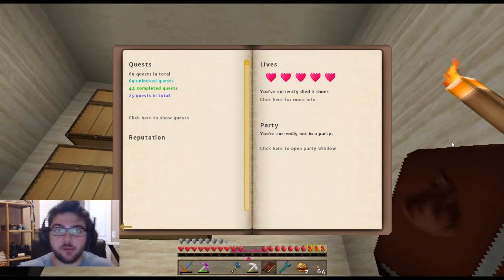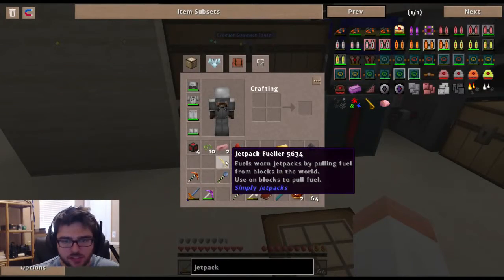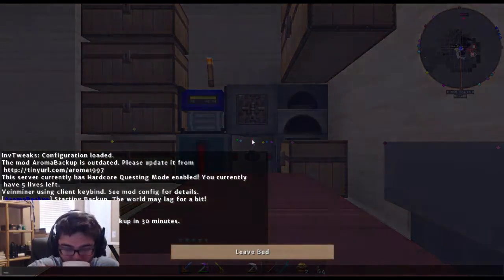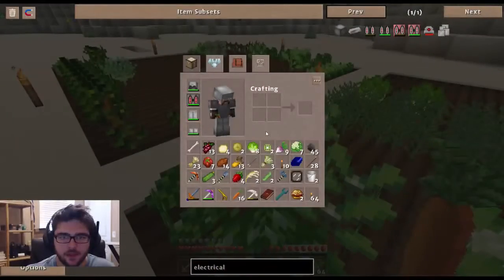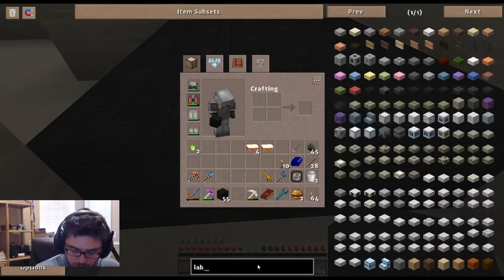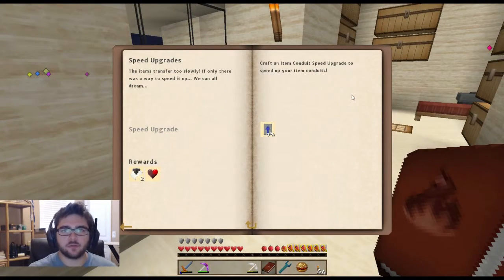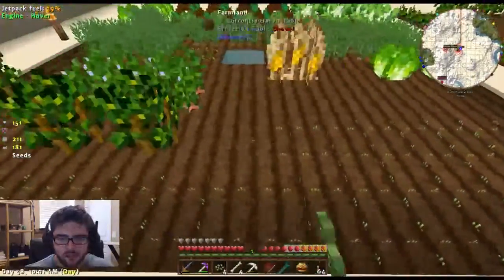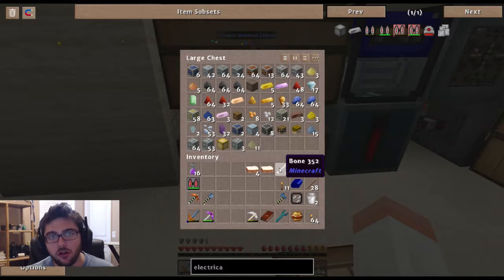"Farming Simulator" Intergalactic Discovery: Ep07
Today we finish up our first jetpack and then do some farming to get our food situation situated.